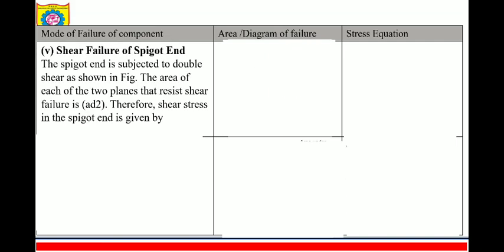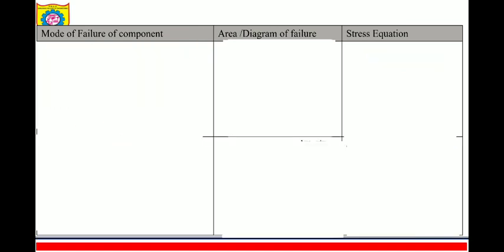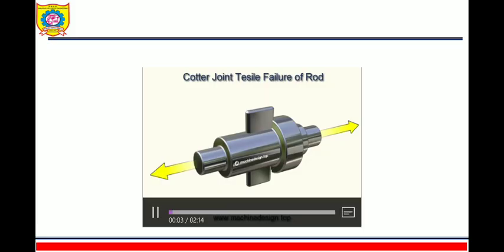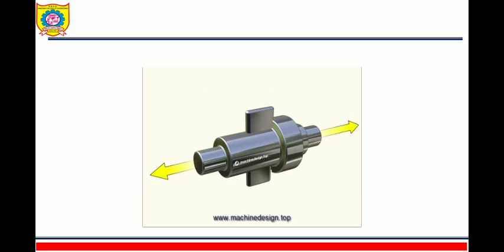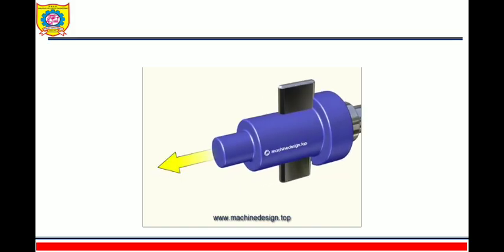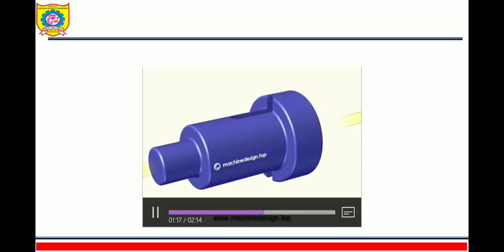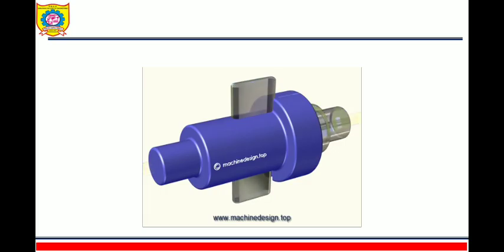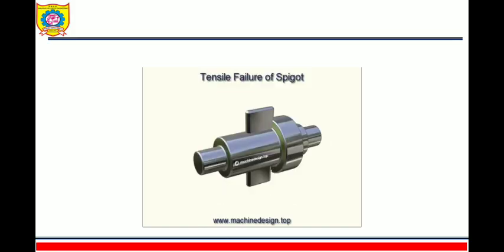1. 10 Animation of failure of cotter joint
🎥 Design of Cotter Joint – Part 1 | Dimensions & Terminology | DME Series | TE Mechanical (SPPU)
Welcome to Part 1 of Cotter Joint Design, a critical topic in Unit 1 of the Design of Machine Elements (DME) series.

In this video, we introduce the Cotter Joint, explain its purpose, and explore its complete dimensional terminology using standard notations. This forms the foundation for analyzing strength and failure modes in upcoming parts.

📘 What You Will Learn:
What is a Cotter Joint and where is it used?

Application of cotter joint in mechanical systems (valve rods, connecting links)

Detailed diagram-based explanation of all parts:

Rod, Socket, Spigot, Collars, and Cotter

Standard notations and terminology used in calculations:

Meaning and purpose of each dimension in the assembly

💡 Why Watch This First?
Before solving numerical problems or performing failure analysis, it’s essential to understand the joint’s geometry and role. This video prepares you to design the joint step by step in upcoming sessions.

📌 Next Video: Design Procedure & Failure Analysis of Cotter Joint (Part 2)